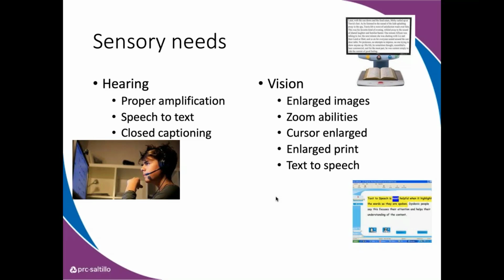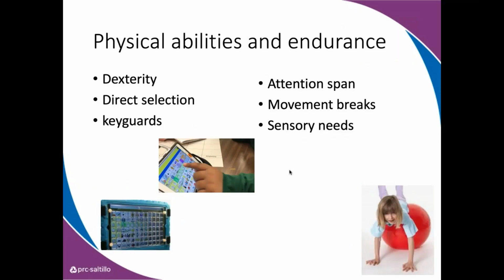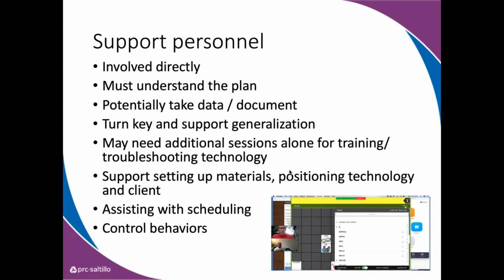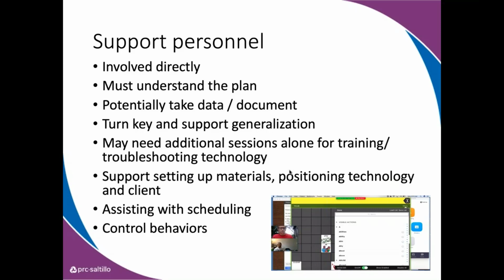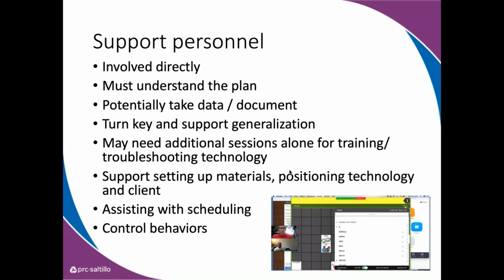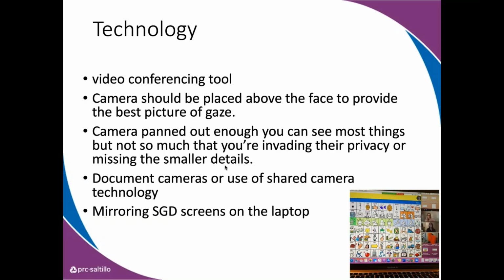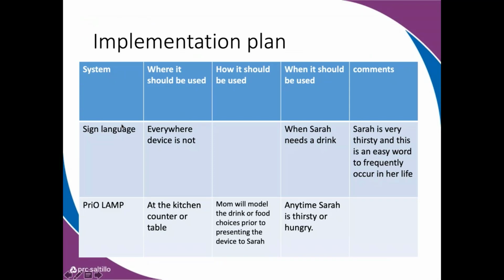Evaluate via TeleAAC with Dr. Kristy Davies, CCC-SLP.D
Virtual evaluations? The COVID-19 pandemic has presented an opportunity to continue providing AAC evaluations through virtual platforms. Are you considering teleAAC for your clients and need more information? This session will identify the differences found in teleAAC and in-person AAC evaluations. Participants will learn about equipment needed, as well as caregiver coaching to complete an AAC evaluation virtually.  While there are limitations with teleAAC, there are also advantages of an online evaluation. Don’t let a pandemic hold you back from supporting individuals who benefit from AAC!